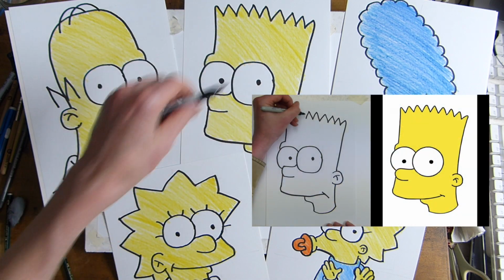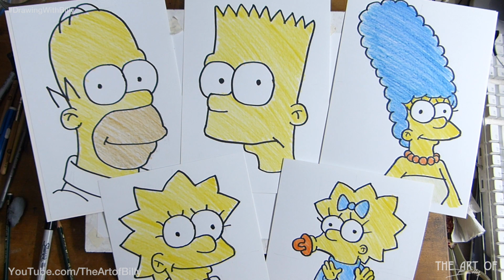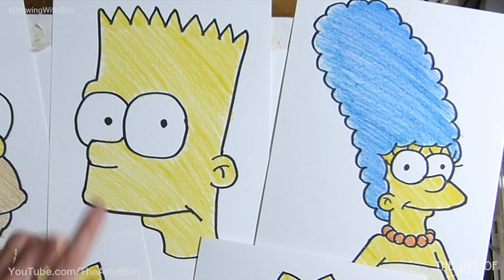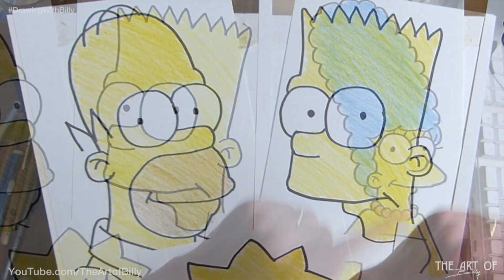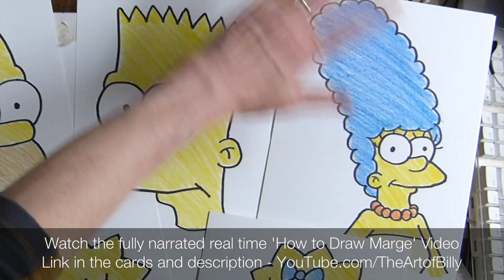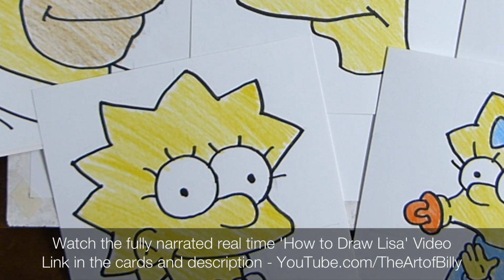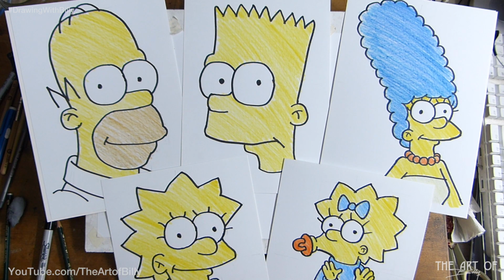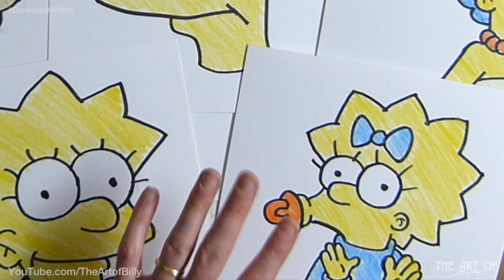How To Draw The Simpsons for beginners (5 Real time drawing lessons fully narrated)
Here are links to How To Draw The Simpsons cartoon characters, Bart, Homer, Marge, Lisa and Maggie. For Beginners using beginner art techniques.

These beginner art lessons will teach you the basics of drawing using beginners techniques. I used cheap felt tips and color pencil crayons from Poundland (or any supermarket) to make these videos very real world and not using expensive markers or coloured pencils.

You can see in real time and fully narrated how using the simple shapes techniques and a basic cross guide line you can draw these and many other characters.

These art tutorials takes you from a blank piece of paper to a full finished drawing in real time and are fully narrated.

Anyway do enjoy and like and subscribe and click the notifications bell as I will be adding lots more videos for absolute beginners and more complex with Harry Potter portraits and many, many more.

How To Draw A Toilet Roll, A Cell and A Zombie with Billy (and over 110 other Free Homeschooling drawing lessons)

The Techniques You Need How To Lay Down the Grids For Drawing And Art For The Art Of Billy’s How To Draw Videos